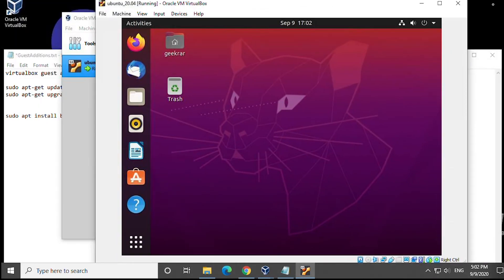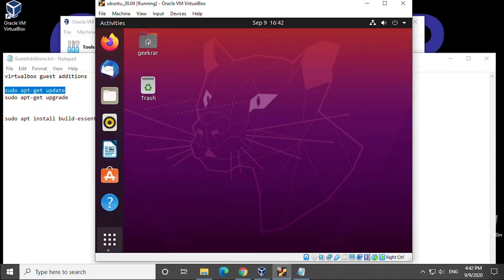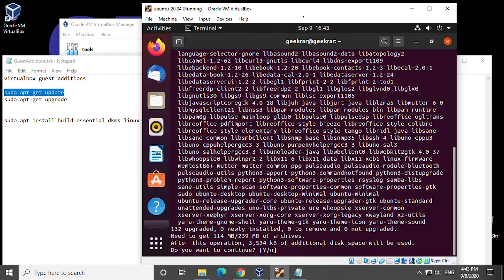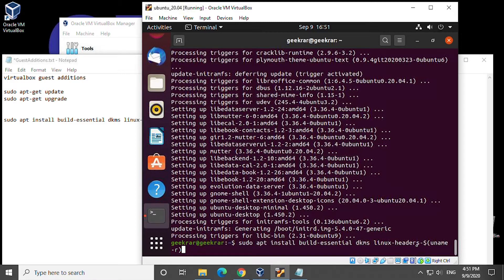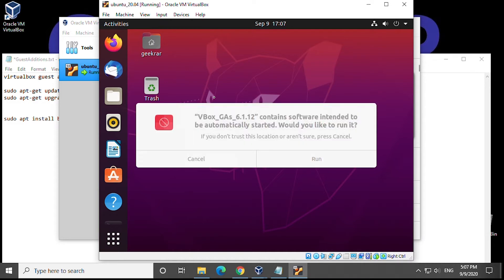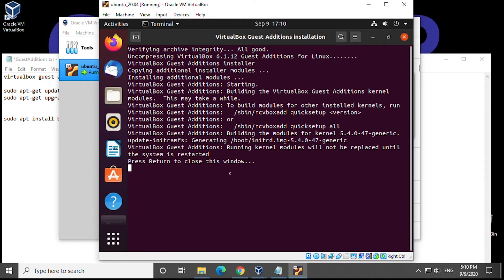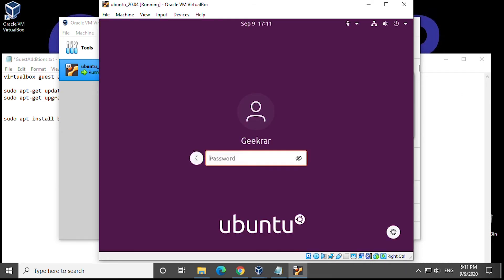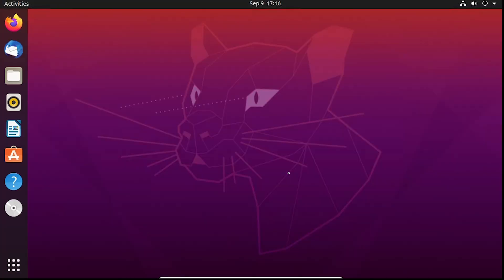How Install VirtualBox Guest Additions for Ubuntu (2020) | Ubuntu 20.04 - Virtual Box 6.1 Windows 10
In this video I will show you how to install and enable Guest Additions for Ubuntu 20.04 on VirtualBox Windows 10.

Ubuntu is a popular Linux-based operating system. VirtualBox is also a popular software for creating virtual machines. Both are free and available for Windows and Linux environments.

If you missed the video on how to install VirtualBox in Windows 10, it can be found